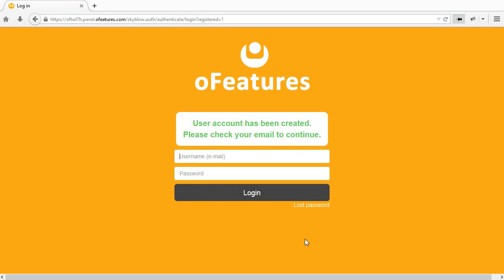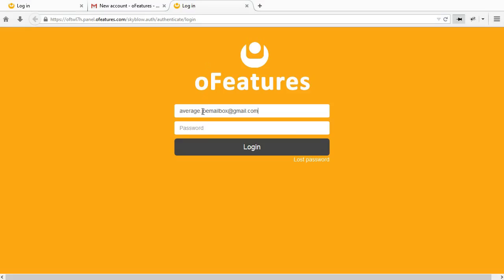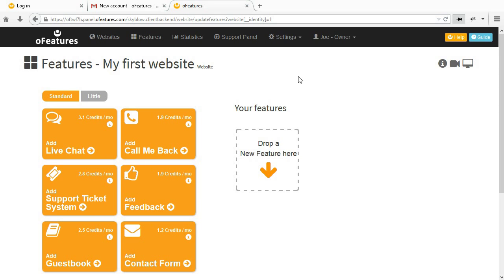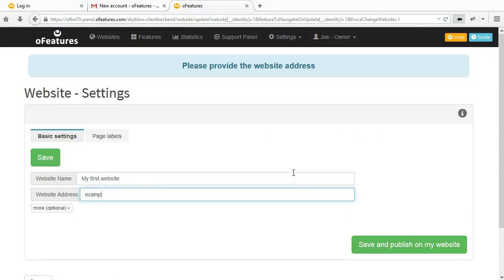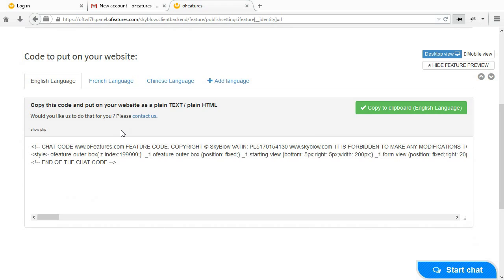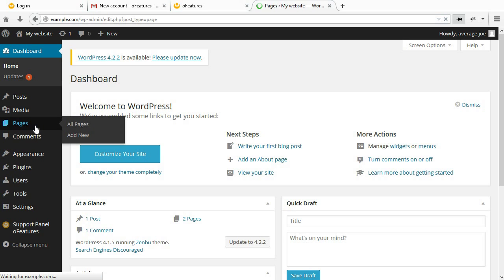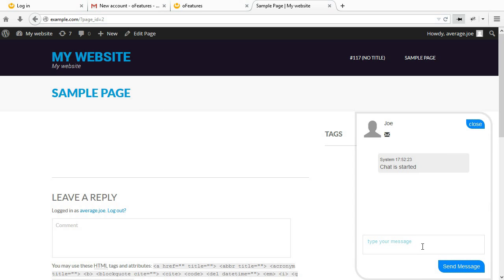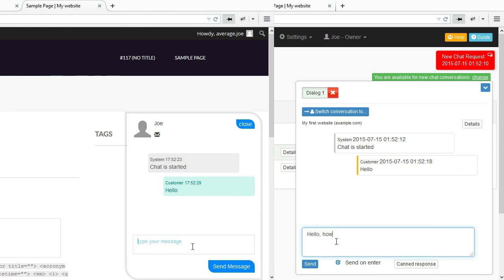Chat in less than 5 minutes with oFeatures.com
How to get working chat feature on your website in less than 5 minutes.